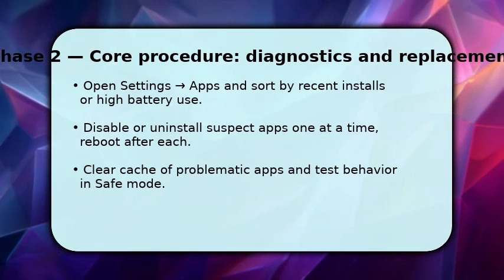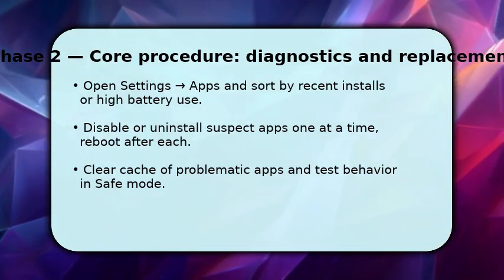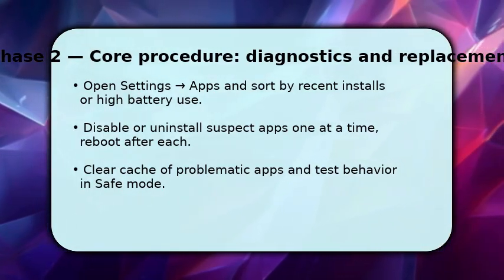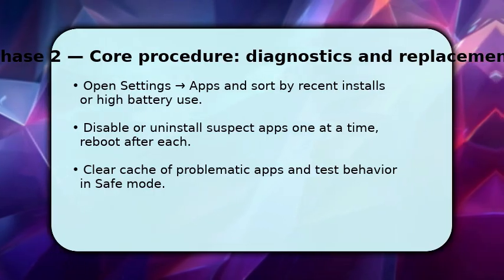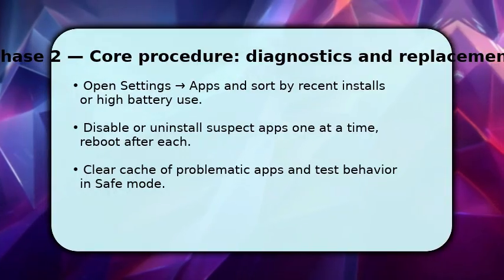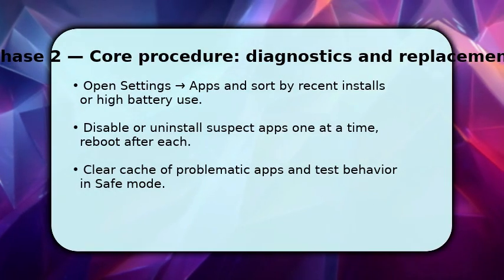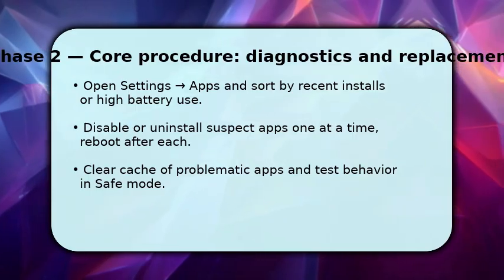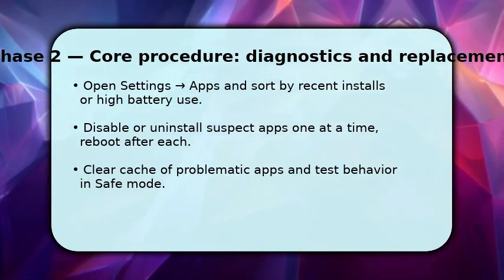How to Fix Safe Mode on Oppo - Full Guide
How to Fix Safe Mode on Oppo - Full Guide | 🔒 Surfshark VPN Deal — Stay private and secure. $1.99/mo + 3 Months Free ▸

Discover the essential steps to troubleshoot and fix your Oppo device stuck in safe mode. This comprehensive guide covers common issues, reset procedures, and tips for preventing future occurrences.

Oppo, safe mode, fix phone, troubleshooting, device recovery, boot loop, reset procedure, technical support Oppo, phone maintenance, operating system